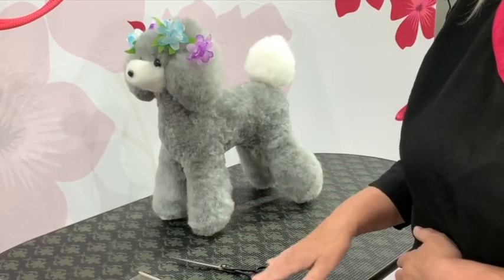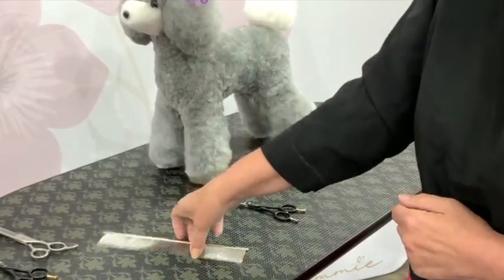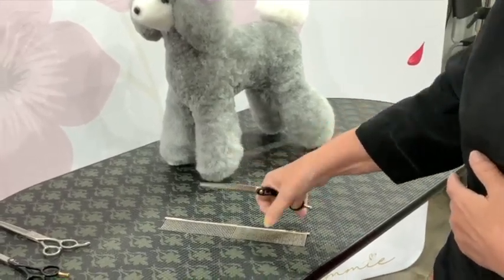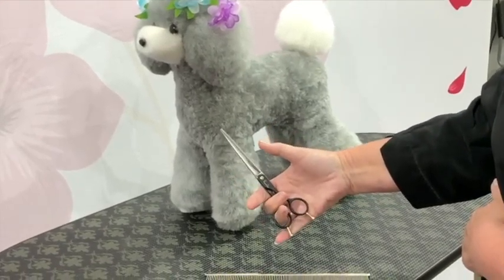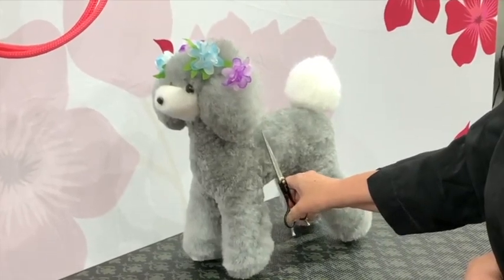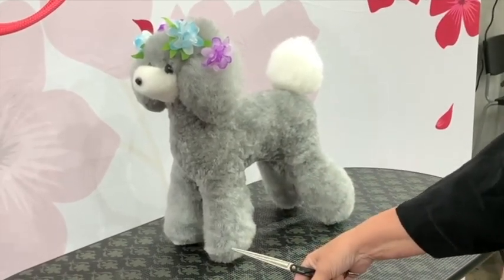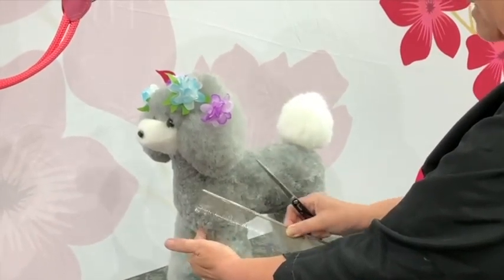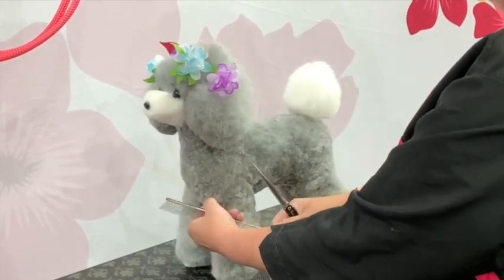AFG Foundation - Scissor Skills - Rolling Your Scissors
To be efficient and safe with handling scissors and a comb together, learn how to 'roll' your scissors and interchange them with your comb so they never have to be put down on the table.